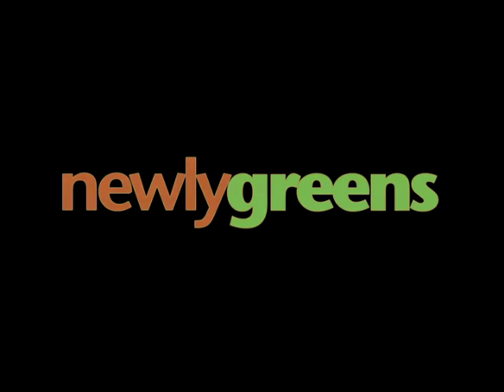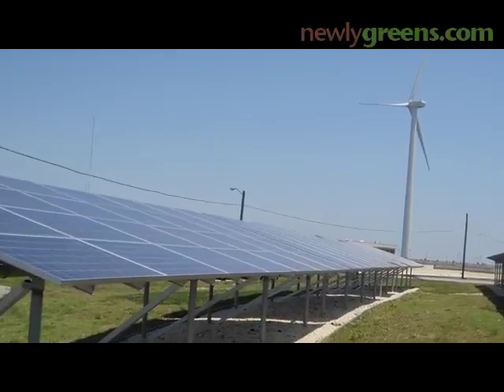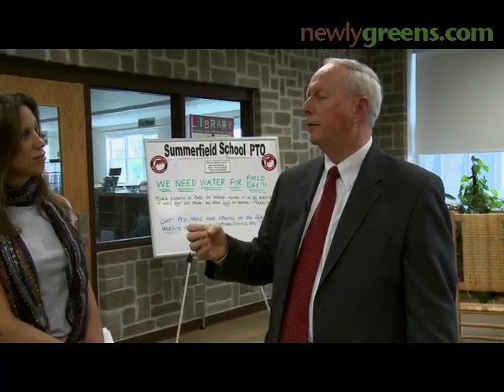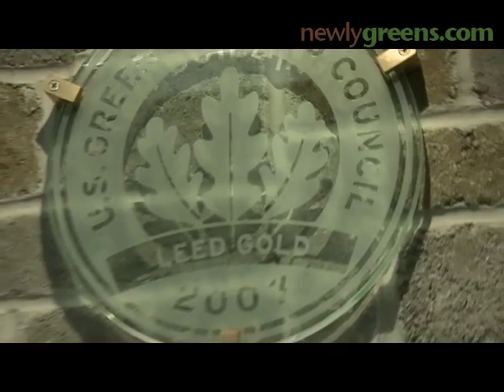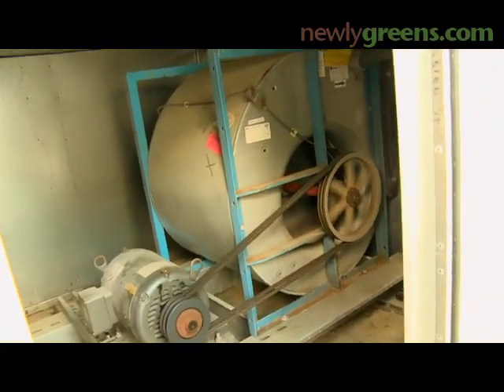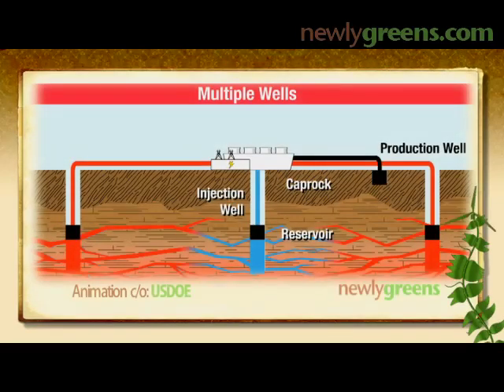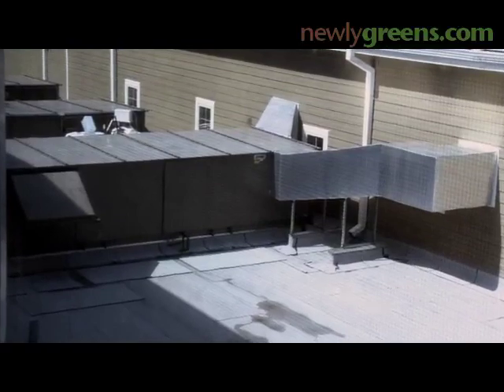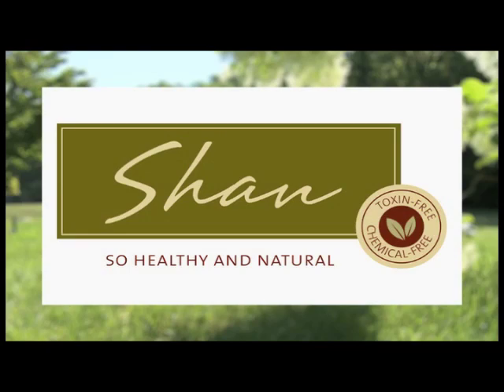Cool Schools :: Summerfield School, Neptune, NJ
Newlygreens visits a recently completed LEED (Leadership in Energy and Environmental Design) Silver school.  In this two part segment we tour the school to see the unique elements that benefit health, performance, finances and environment.